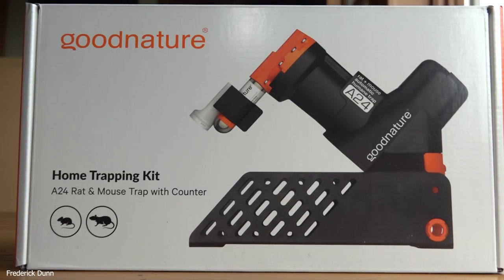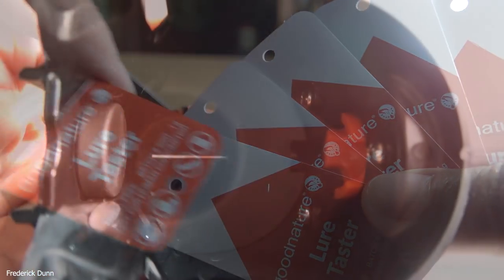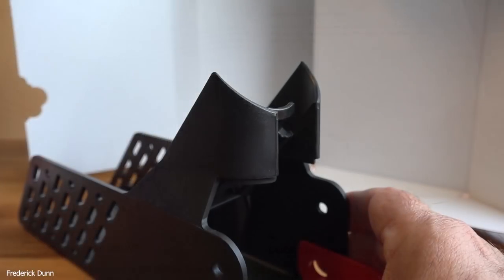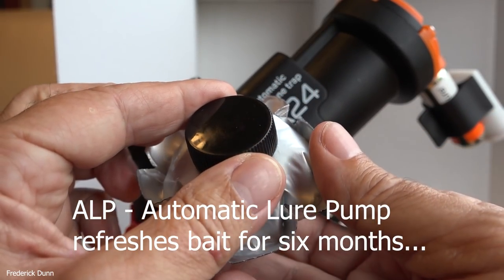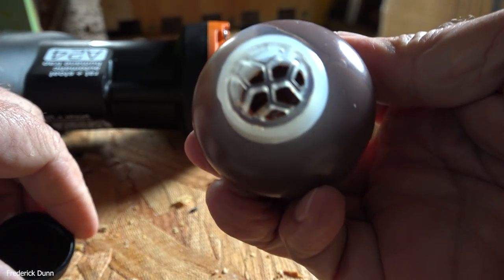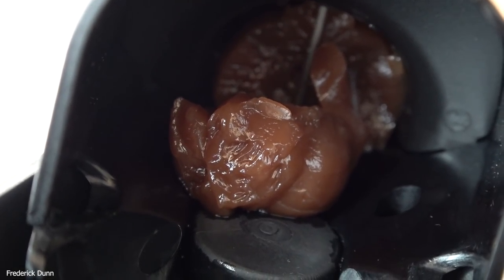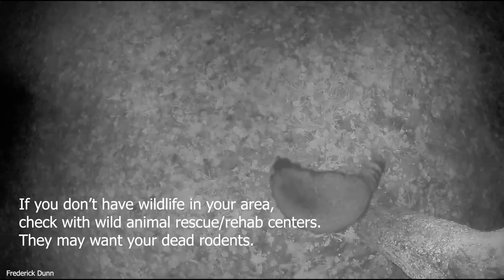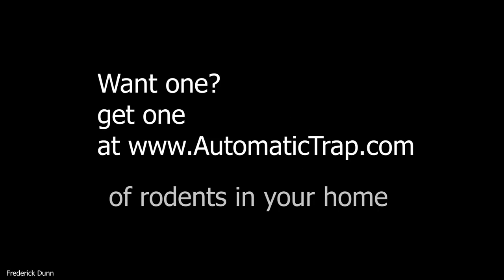A24 Mouse and Rat Trap, Automatic, Resetting, Complete Review and Best Bait. The GoodNature Company.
This is my review of the A24 Rat and Mouse Trap that is made in New Zealand.

I purchased a couple of these years ago and had them on the shelf if I ever had more rats visiting my chicken coops or garage. Thankfully the rats haven't returned, but the mice are moving in now that it's winter.
I decided to test the A24 units in the chicken coop, bee shed, garage, and basement.

Standard 16g CO2 Canisters are not recommended by the company, however, they are dimensionally the same, including the thread diameter and count. I leave that decision up to you, as the company recommends only their own CO2 Canisters, here are the very VERY similar canisters Use at your own risk.

Their website prices are lower than Amazon when I checked, but if you want to check in to see if the amazon seller has reduced pricing, here it is: (expect to pay about $20 more on Amazon)

The coop was occupied by: House Mice
"The house mouse is a small mammal of the order Rodentia, characteristically having a pointed snout, large rounded ears, and a long and hairy tail. It is one of the most abundant species of the genus Mus."

The Bee-Shed and Basement were occupied by: Deer Mice
"Peromyscus maniculatus is a rodent native to North America. It is most commonly called the deer mouse, although that name is common to most species of Peromyscus, and thus is often called the North American Deer Mouse"

What I like about the A24 -
Convenient to place anywhere in a moment's notice with the portable trap stand. I purchased portable trap stands for my older A24 units and they are compatible.

The bait is attractive to both mouse species I'm dealing with. BUT, try to limit the amount of bait that comes down in the trap as the mice were eating it daily without going up to the trigger rod.

The Counter is valuable so you know how many cycles the CO2 cylinder has fired. I have two with and two units without. I'll be adding them soon.

The mice take no steps away from the trap and are crushed without bleeding out anywhere. Leaves the dead animals suitable for wildlife consumption.

What could be improved with the A24-

I wish they made a smaller mouse-specific unit. Some of the smaller mice visited the trap many times over a period of days before successfully triggering the trap.

The biggest drawback is the price, but if you've ever dealt with rats and know what they can do, you'd be ready to shop, as I was. I had a rat avoid every single trap system I put out and it was chewing everything.

Food for thought:  I did look into hiring an exterminator and they charge the most for mice!  $500 and up for mouse removal and some mouse-proofing filler etc. It was an easy decision to go with doing my own trapping. These units are built to last and the company has excellent customer service.

Video observations were made wirelessly with Arlo security cameras:
I used one to observe wild animals taking dead mice at more than 200 feet from the house. They turn on when motion is detected and store the sequences in the cloud so you can access sequences from anywhere you have an internet connection.

THIS IS MY ALL-TIME FAVORITE MOVIE ABOUT RATS IN YOUR HOME!!! Sorry for all caps, I love scary movies. I've felt like this guy when rats moved in on my chickens one year. I would have done anything to get them OUT!  Need a Friday Night Thriller to Watch?